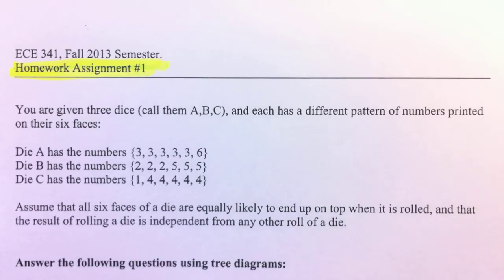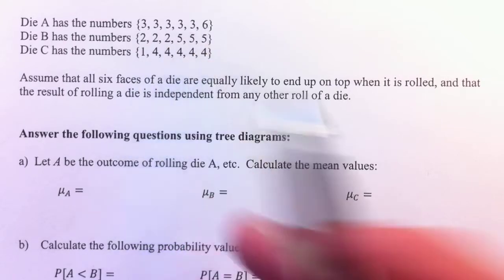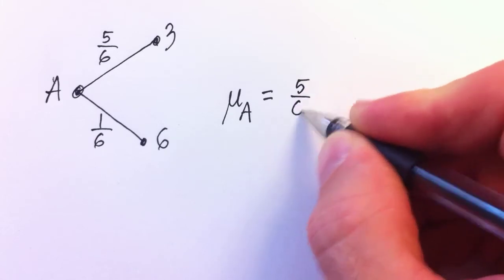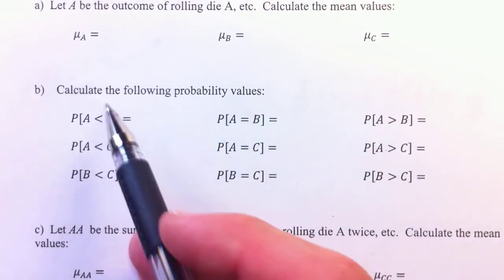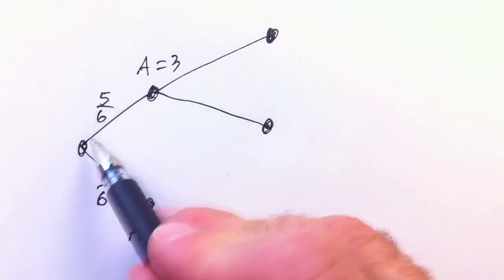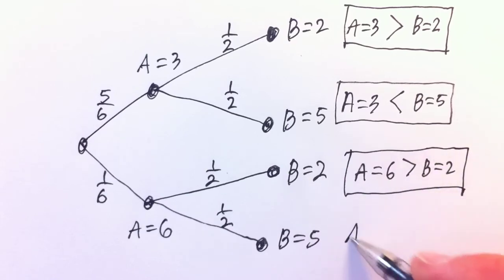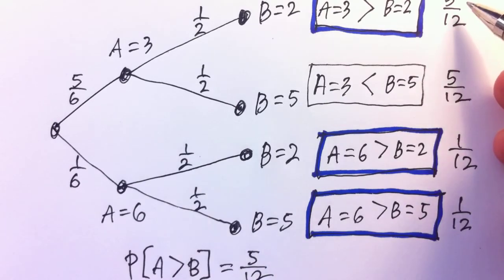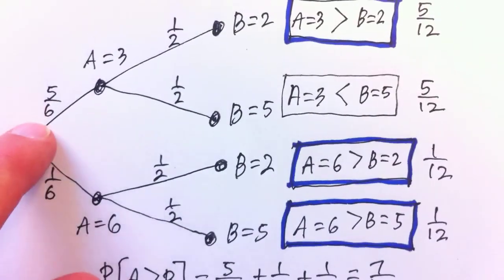ECE 341 HW1 (parts a,b)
Homework hints